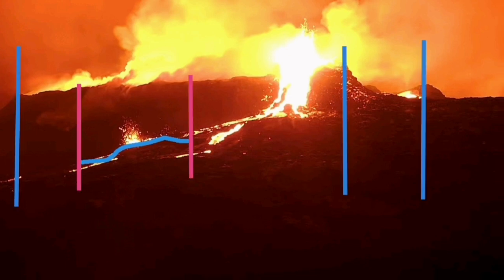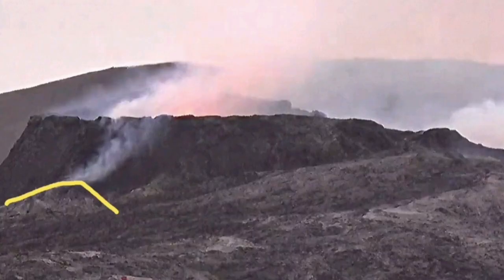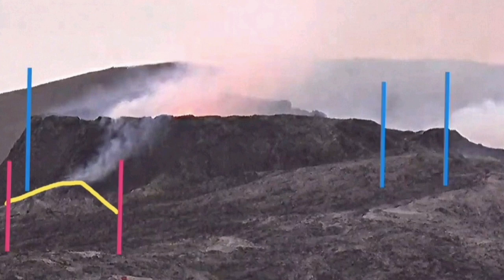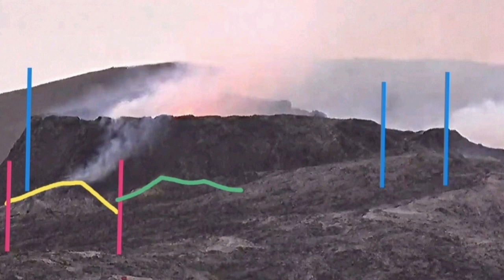Two Vents: Are Narniño And Titch The Same?/Iceland Fagradalsfjall Geldingadalir Volcano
Our viewer Jane Walton has suggested to call the new vent 'Titch' which means small person. Thank you for the suggestion!
The drone videos of the Traveler In The Whole World are unique in their clarity and style. He flies his drone clear routes around the volcano which gives the opportunity to geolosits like me to investigate the structure of the volcanic Crater rim. His latest drone video shows interesting structural features that I have investigated here: